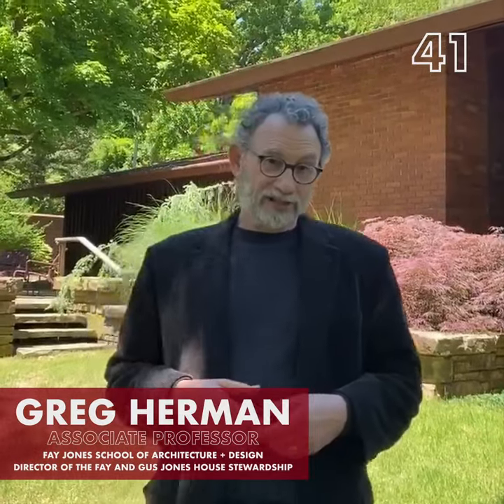Fay Jones Minute: Modern Architecture